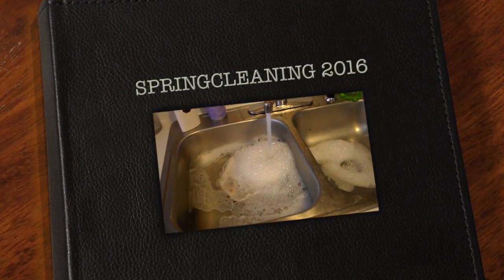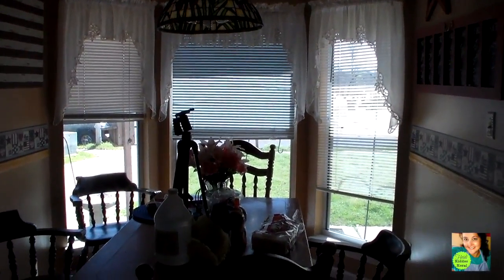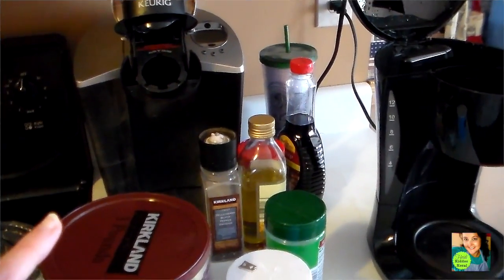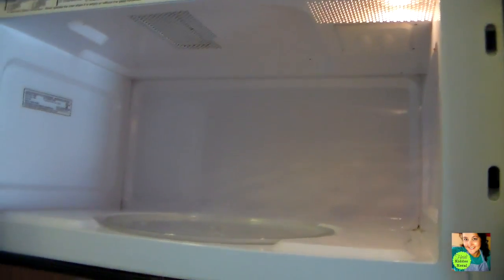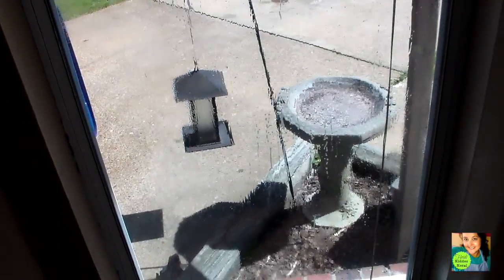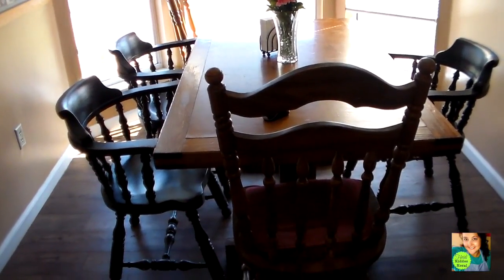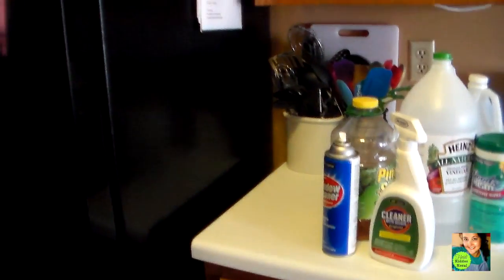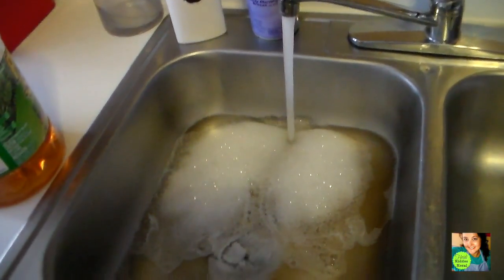SPRING CLEANING 2016 "The Kitchen"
Warm Beautiful weather is finally here! And good sun shiny days put me in the mood to break out in Spring Cleaning madness. I promise if you can get stared the motivation will just take over. At least that is how it works for me. Once I tackel one room then I'm super pumped to do the next. And I love having a entire house scrubbed down and smelling wonderful. Hoe you find this video motivating to you.

Spring Cleaning videos From 2015

Spring cleaning Day one

Spring Cleaning Day Two

Spring Cleaning Day Three

Spring Cleaning Day Four

Spring Cleaning Day Five

ZRDjt1dlA6OSQnU